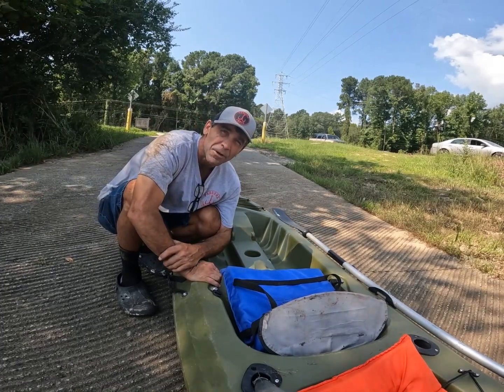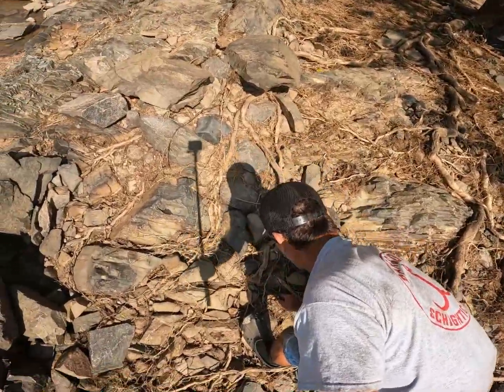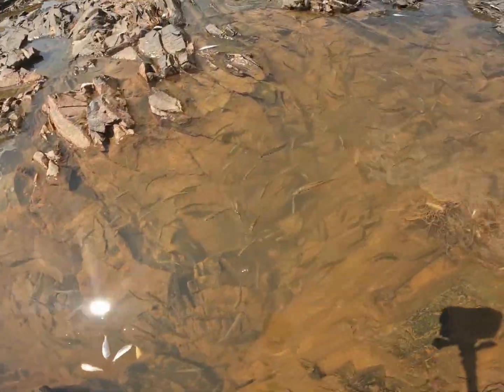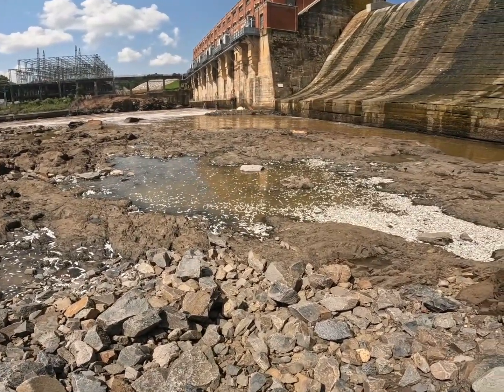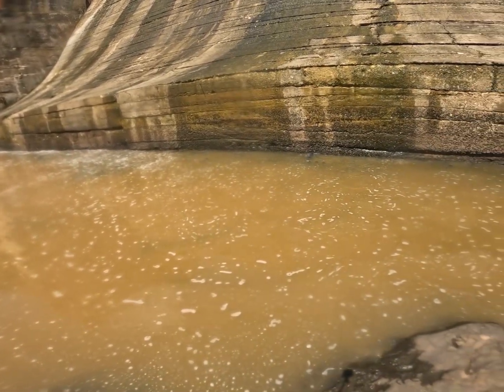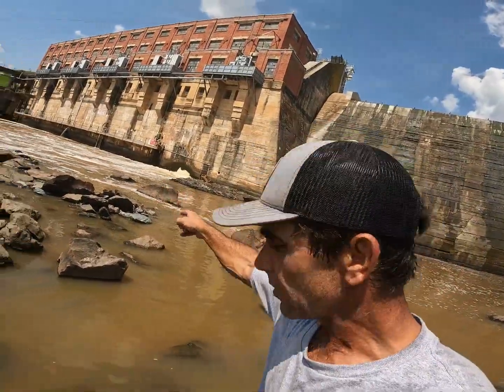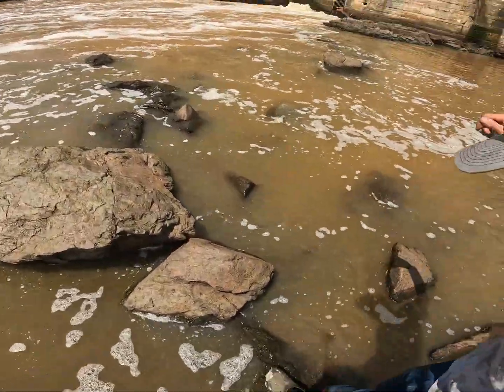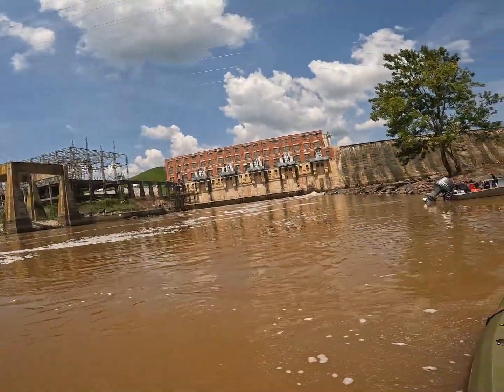Investigating Fish Kill at Lugoff Dam: Impact of Tropical Depression Debbie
In this eye-opening video, we join the South Carolina Department of Natural Resources (DNR) at the Lugoff Dam to investigate a significant fish kill resulting from the flooding caused by Tropical Depression Debbie. Witness firsthand the environmental impact of severe weather events on our local waterways and fish populations.

Join us on this journey as we uncover the consequences of flooding on wildlife and learn how we can contribute to preserving our natural resources.